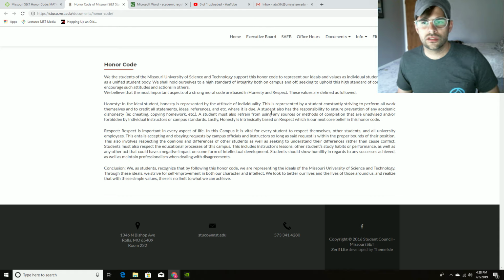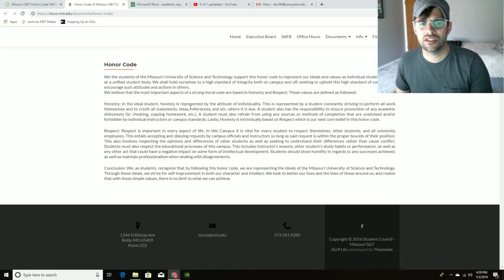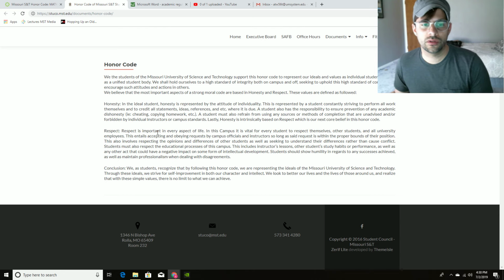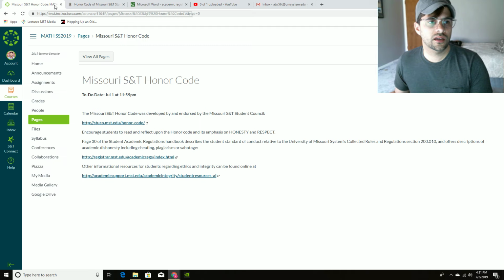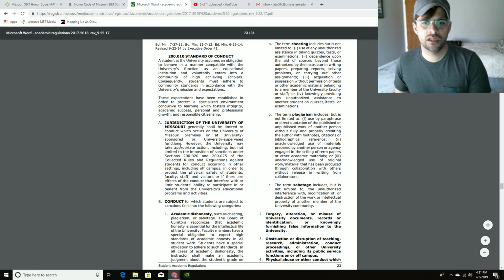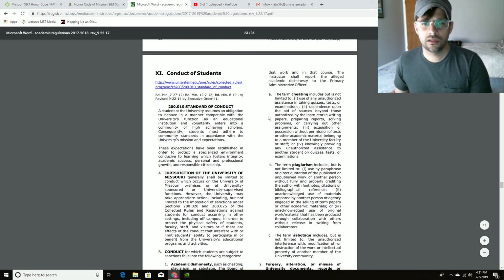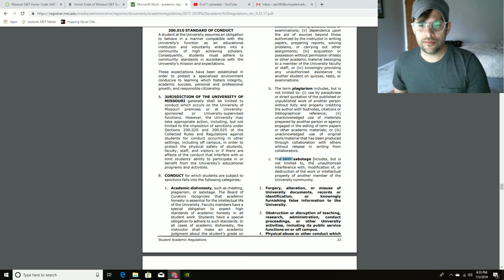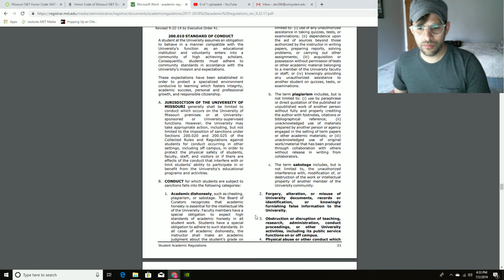Anthony Wise - 5154 Mathematical Logic - Honor Code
MS&T Honor Code 7/2/2019